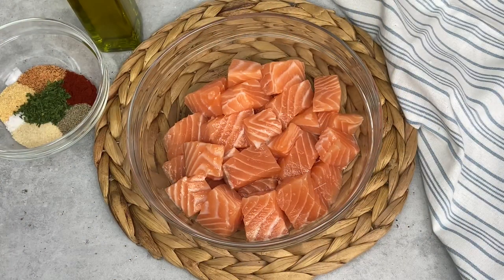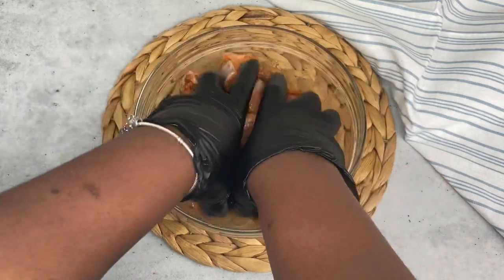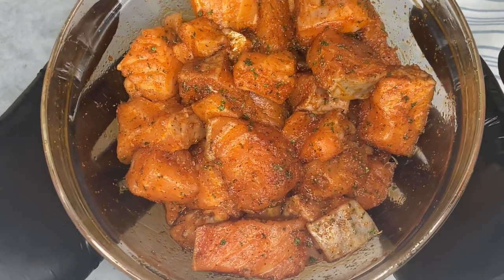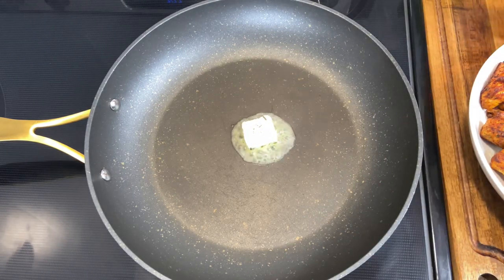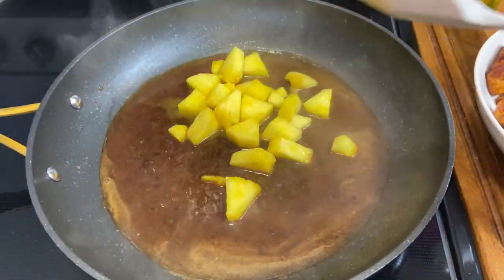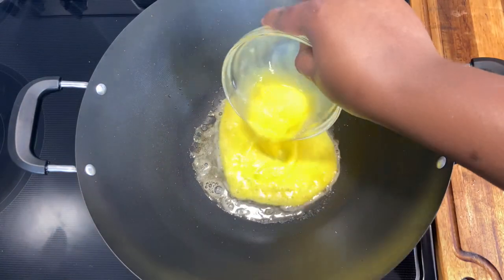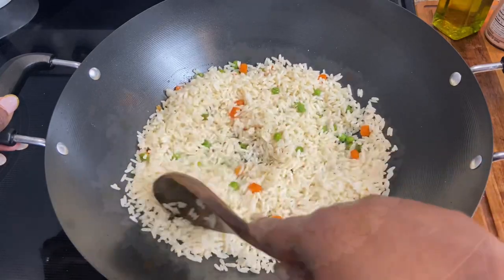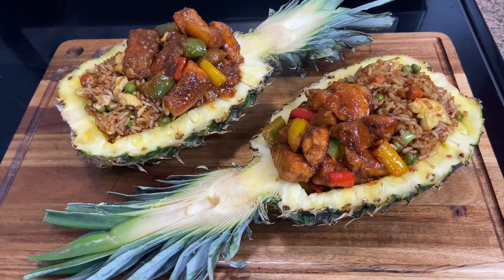Pineapple Salmon Fried Rice |Let’s make a pineapple bowl | Salmon stuffed pineapple bowl | FRUGALLYT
INGREDIENTS:
2 lb Salmon fillet diced
Salt to taste (adjust taste where needed)
2 tsp black pepper
2 tsp onion powder
2 tsp garlic powder
2 tsp smoked paprika
2 tsp dried parsley
2-3 tsp Cajun seasoning
Olive oil
2-3 tsp butter
1-2 tsp soy sauce
1 tsp sesame oil
Diced bell peppers
Diced pineapple
1 cup pineapple juice
1/4 cup honey
4 cups Cooked day old rice
1 cup peas and carrots
2 eggs
Green onions (scallion)

Cook salmon until desired color Is met and fish Is thoroughly cooked. All Cooked on medium heat.